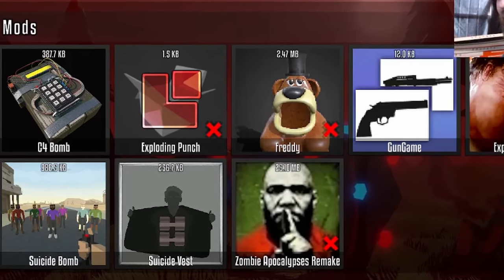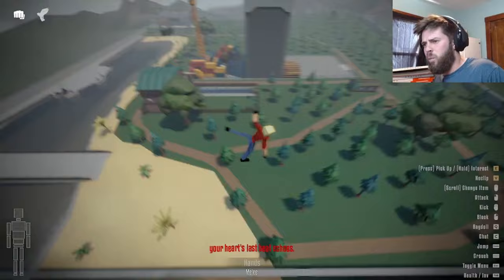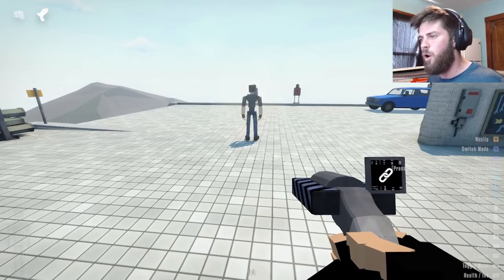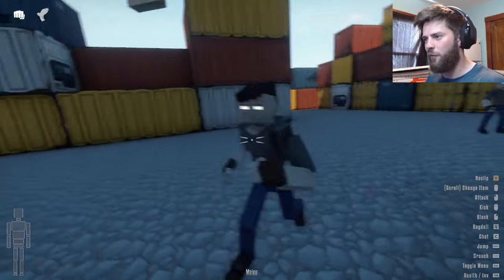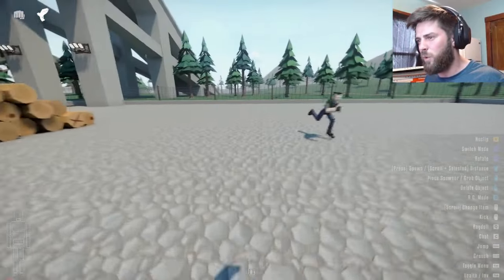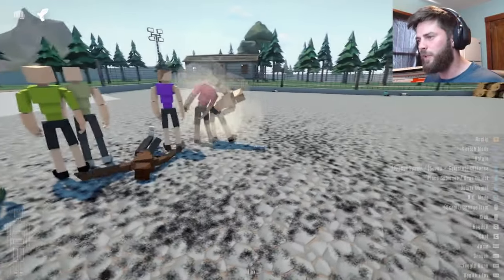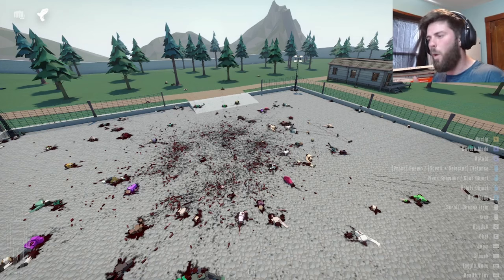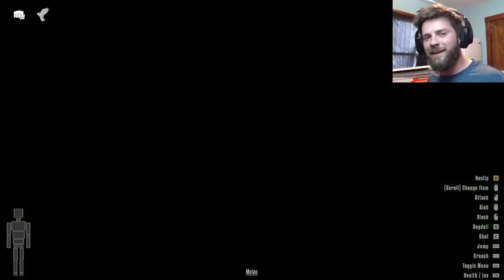Gorebox NEW MOD Update (Suicide Bomber)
Welcome to Gore Box (Animosity) 15.1 New Update: The Ultimate Horror Experience! Immerse yourself in a spine-chilling world of terror, where survival is the ultimate goal. In Single player or multiplayer mode. Navigate through sinister environments, solve diabolical puzzles, and confront unimaginable horrors to escape with your life. Are you ready to face your deepest fears and survive the unimaginable? Play Gore Box now and discover what horrors await you! New gorebox update v1.15.1

Today we’re playing gore box game on pc (Download on steam or Android for mobile gameplay) and committing illegal war crimes, Npc Wars and Experiments! Similar to people playground, Melon Playground and GMod (Garrys mod).

I hope you enjoy the gameplay!